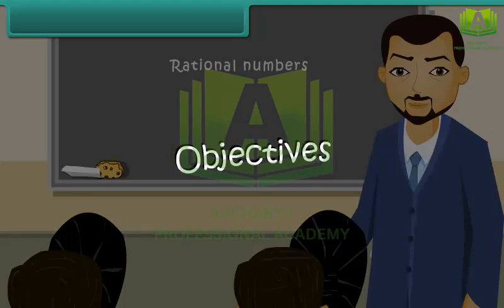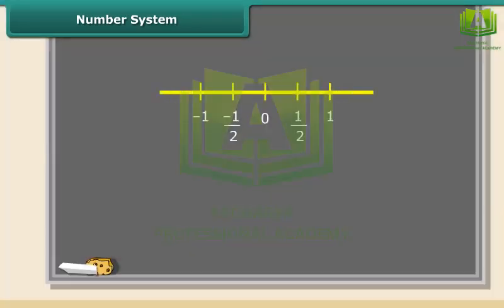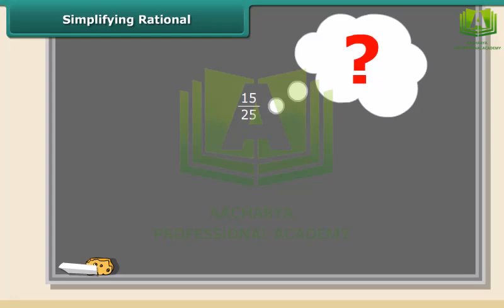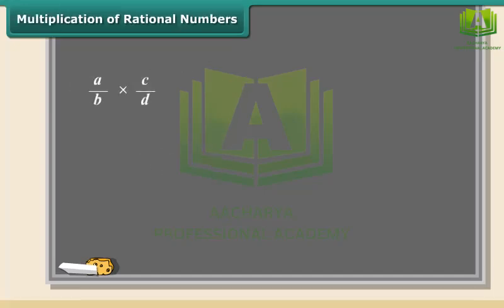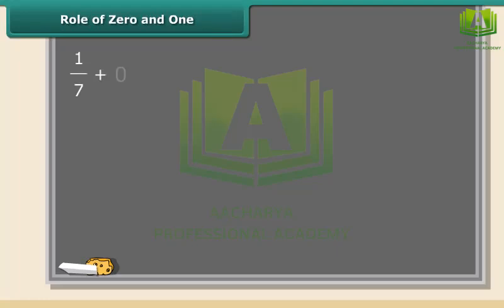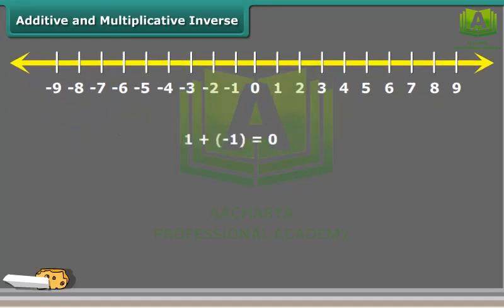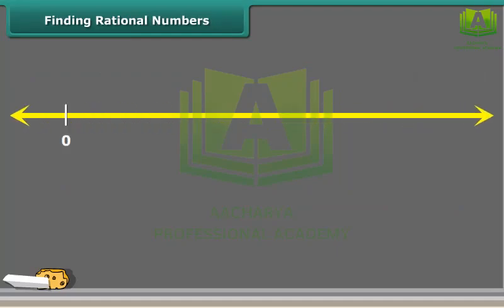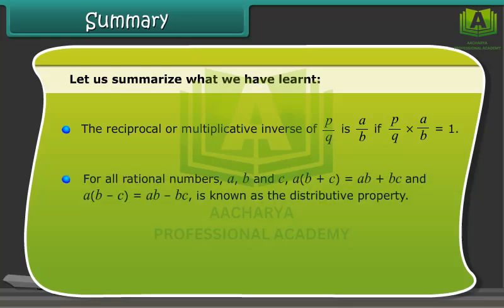MATHS | RATIONAL NUMBERS | CBSE | STATEBOARD | 8TH STANDARD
Animated videos are designed for better understanding  of students and to score good marks in exams.